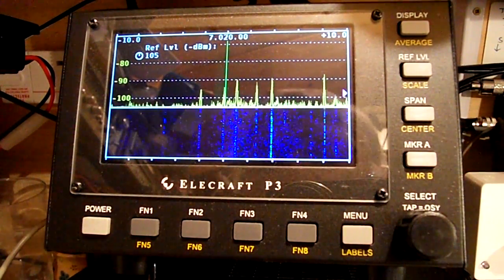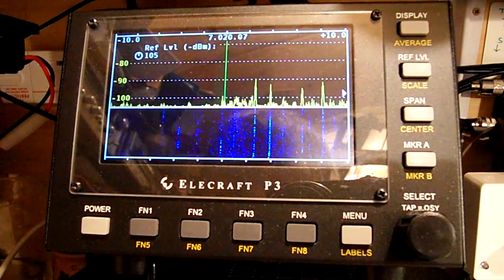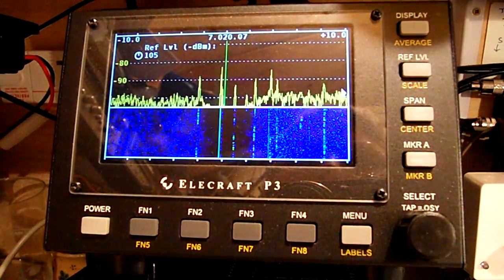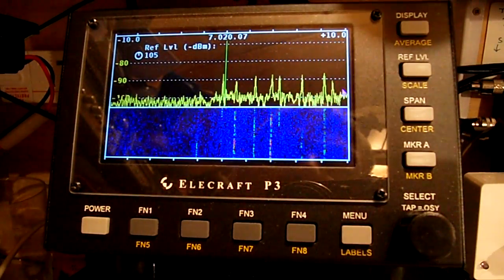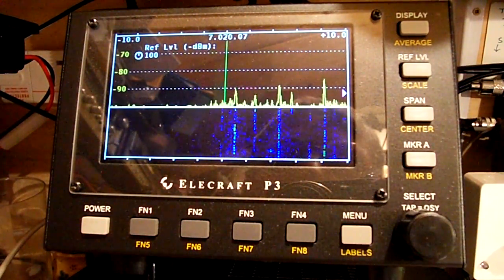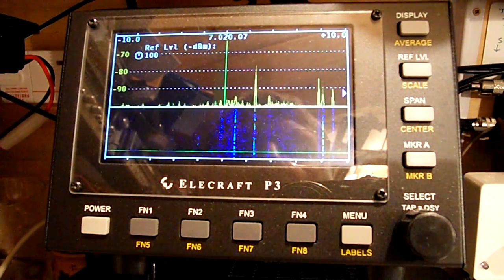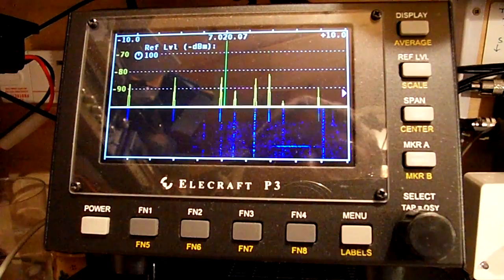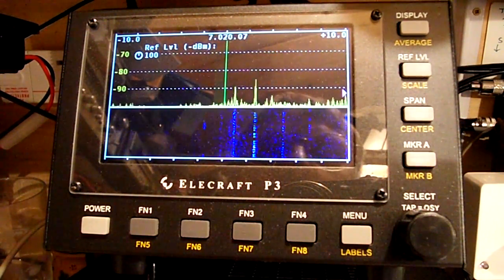7MHz & 10MHz Band Interference up-dates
Up-date Monday December 15th 2014: I've heard officially from Ofcom today that they cannot proceed any further with my complaint because the interference source is from a wired communications service – and it's out of their remit as the UK regulator. They have also confirmed I am operating legitimately on the 7MHz band. I have been advised to contact British Telecom (BT) to advise them of the problems and I will be doing this immediately (wish me luck!). Rob G3XFD.

Up-date Sunday December 14th 2014. Official sources have now confirmed that the 7MHz interference problem is associated with the h.f. broadband linking over subscriber lines to the local fibre optic demodulator/modulator fitted in street mounted cabinets. I shall issue further updates when I can. Rob G3XFD.

Original text:
From Rob Mannion G3XFD Tuesday March 25th 2014. I've placed my video on to YouTube in the hope that other Radio Amateurs/listeners can help me identify the problems that this (very recent) interference source is causing me here in Dorset.

When the offending transmissions first appeared (I was using c.w. on 7.020MHz at around the 10W level) the main offending transmission was about 600Hz below my own transmission) I thought someone might be causing interference or there were 'round the world echoes' of my transmissions (a weird but fascinating event that usually occurs on 14, 18, 21MHz, etc., in good propagation conditions). I was able to use the excellent Elecraft P3 pan adapter to 'see' the problem. Without the spectrum display unit I would't have 'seen' what was really happening.

I soon realised that the offending transmitter was automatic and was left switched on over a 24 hour period – I proved this with several 3am visits to the shack!). The higher the power radiated from my antenna system, the stronger the transmissions seem to be on my P3 pan adapter and they also are transmitted for a longer period (30 minutes plus).

Another friend of mine who lives about five miles away has reported something similar on the spectrum 'scope screen on his Icom IC-756PRO.

My home in Bournemouth on the south west coast of England is surrounded on three sides by large houses converted into flats although (fortunately we are screened from them by tall trees) with many switched mode power supplies and 'internet over the mains' type units. My dipole antenna (mounted on a mast with a total height of 35ft. One leg of the dipole runs above our driveway and there are a large number of overhead telephone wires in the vicinity.
I've briefly seen the interfering transmitter operating on the 3.5MHz (80m band) but it's really strong on 7 (from 7 to 7.199MHz) and 10MHz (again over whole band). Incidentally, it doesn't actually transmit data (or whatever it's transmitting) continually -- but 'sits there' (somewhere) waiting to operate.

I would be most interested to hear from other Radio Amateurs who have identified similar transmissions. However, without a spectrum graphic display you would just think it was another one of those 'mystery' signals that appear to annoy us. but this one is different! I hope you can help identify the source! Regards to everyone, Rob G3XFD.

Update on Saturday December 12th 2014: Hi everyone! It looks as if the offending interference source may have been identified (I shall be contacting Ofcom to investigate). The interference started immediately our street was connected to the fibre optic broadband provided by British Telecom. I had my suspicions (because of the start date coinciding with the interference) but didn't have any definite ideas. (BT plastered their junction box with a poster "Fibre Optic broadband is here!").

Thanks to information provided by dedicated Radio Amateur Trevor Hawkins M5AKA (see his item on the Southgate There's a BT fibre optic cable box approximately 100 yards from my home and it appears that this box is where the fibre optic signals are then demodulated and transferred to h.f. and transmitted over the customers' copper-coated steel lines, in the same way as the standard broadband. The worst levels of interference are when the customers' services are distributed by overhead lines from distribution poles – as in my case. There are overhead lines to the side of my driveway (running parallel to my drive and one leg of my antenna) and to our house...which contains six flats...each with broadband connected (although I don't know how many use fibre optic derived broadband). I'll keep you all informed .and look out to see if the interference arrives in your area when BT's fibre optic system is commissioned! Rob G3XFD